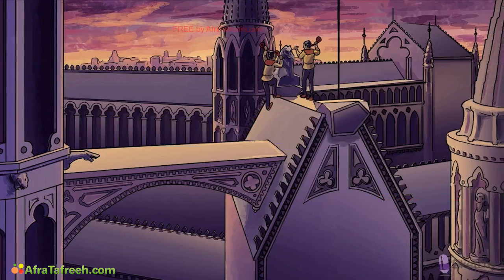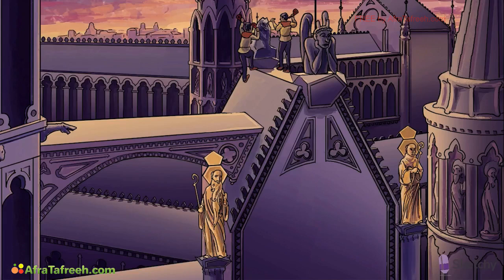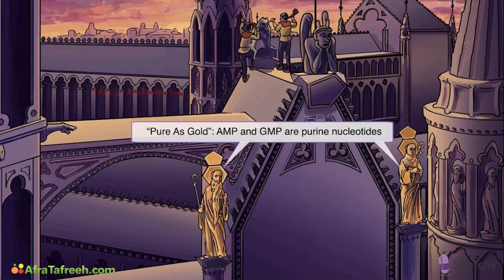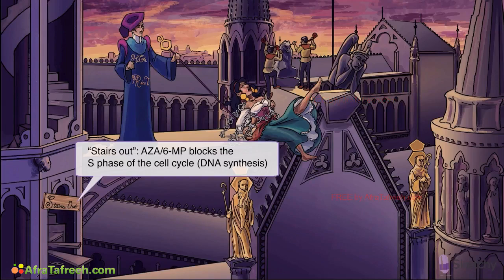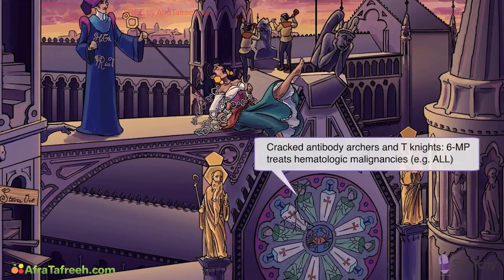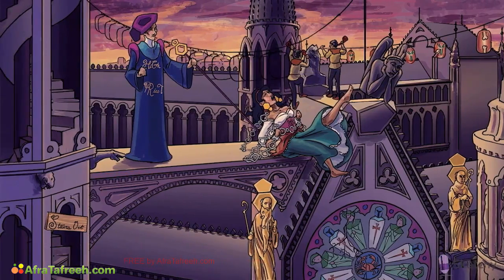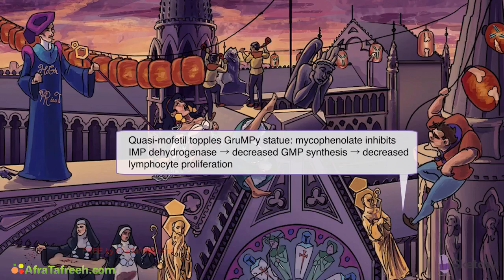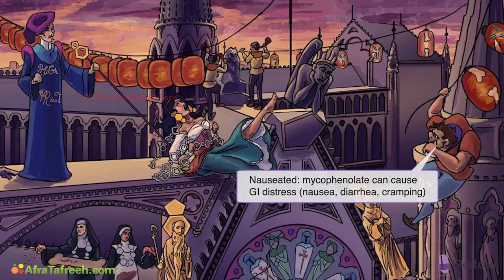Azathioprine, 6 mercaptopurine, Mycophenolate Mofetil atf